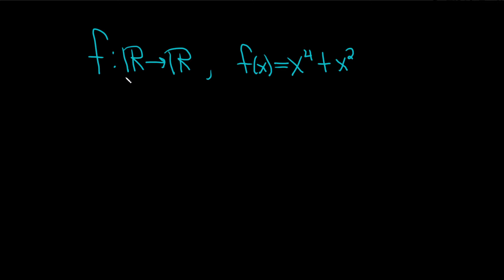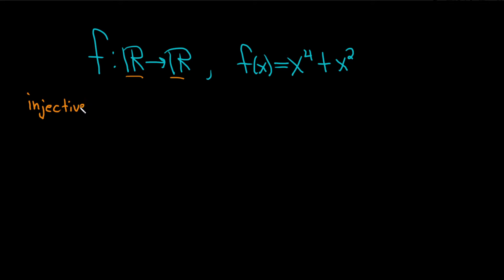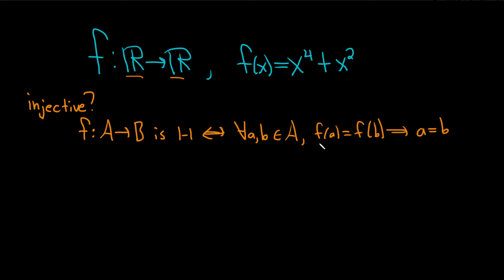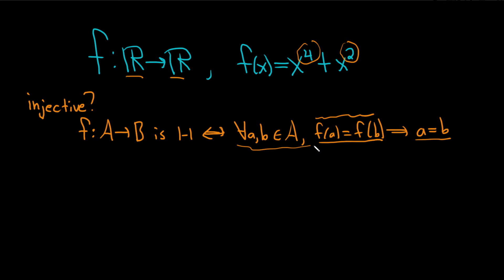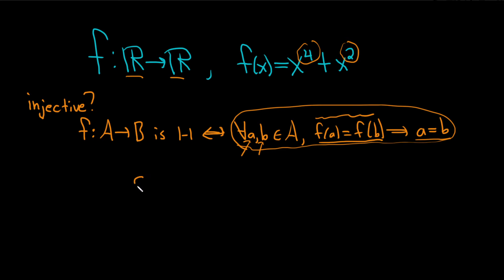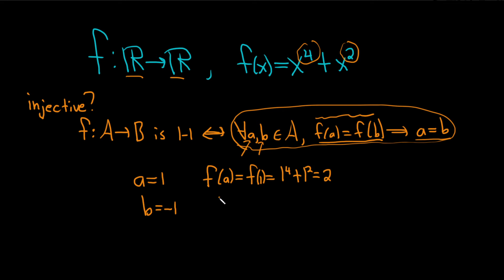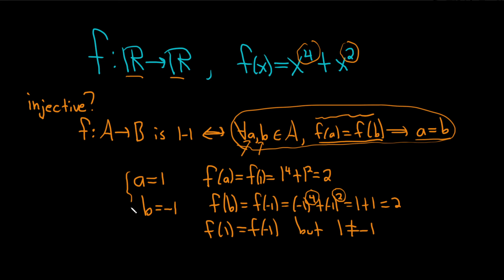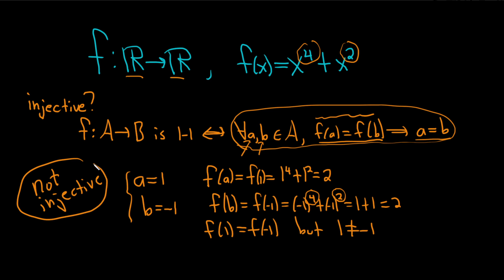How to Determine if a Function is One to One By using the Definition